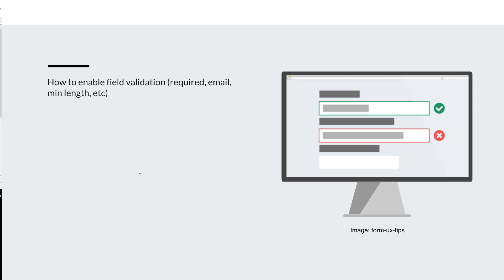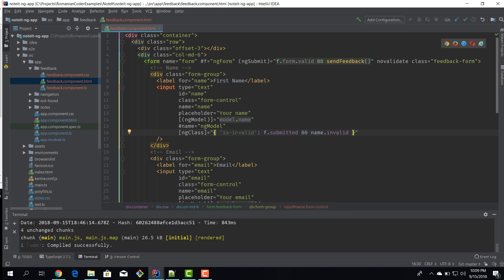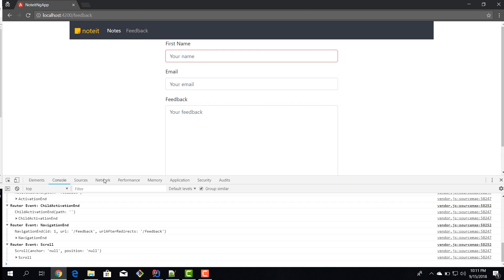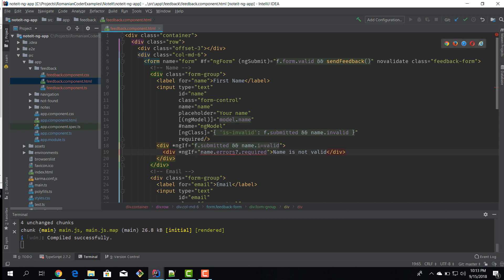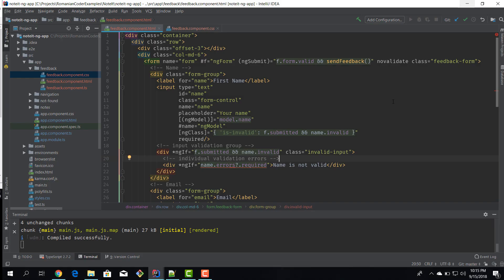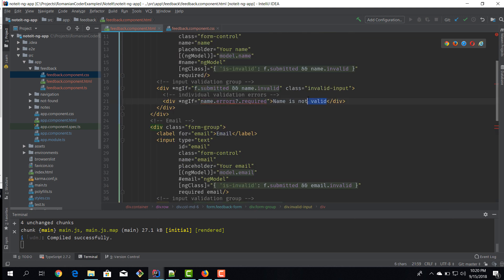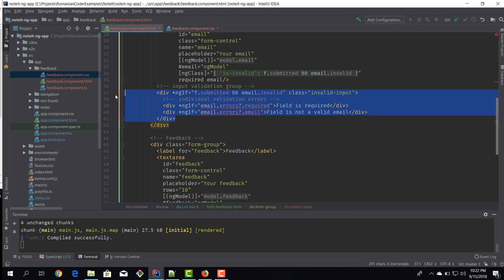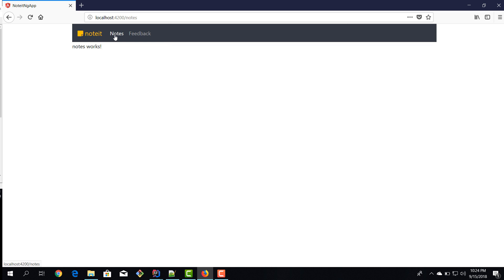[Angular 6 + Spring Boot] #12 Angular Form Validation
In this episode we are going to cover client side form validation in Angular. We are going to start from the feedback template driven form created in the previous episode and add input validation for all the fields. After watching this episode you will:
- be able to add validation to any input filed
- send data to the server only when the entire form is valid
- write useful validation messages for your users
- understand the Angular "validation syntax"

Source code